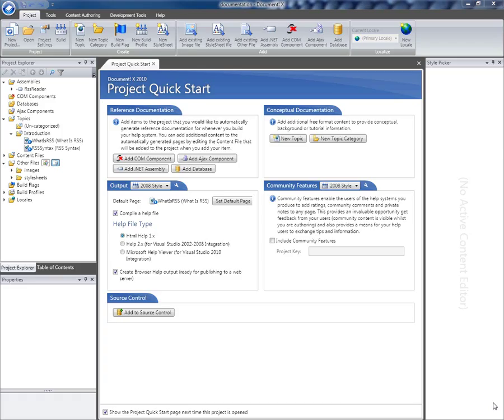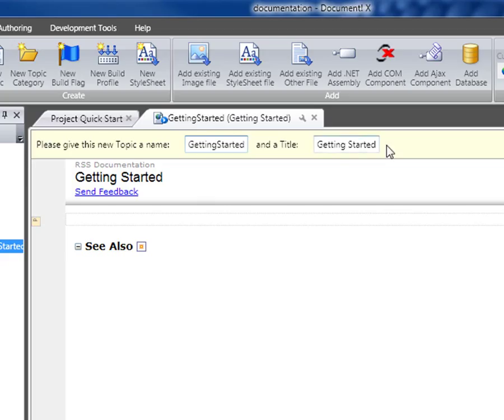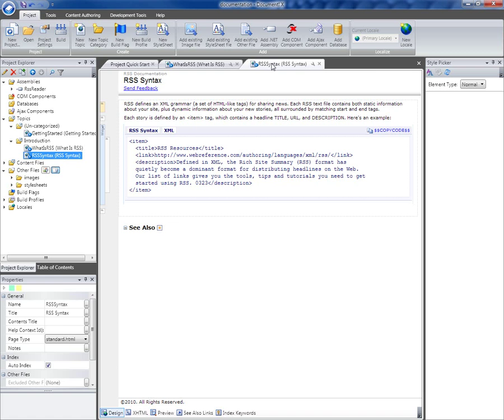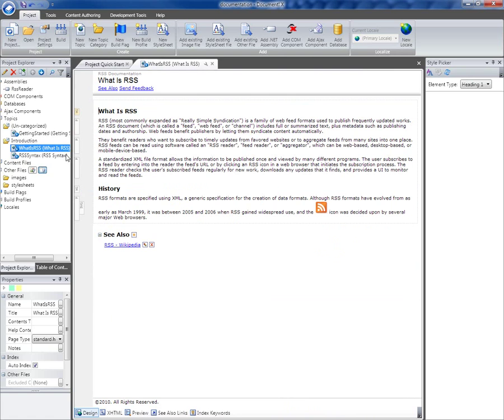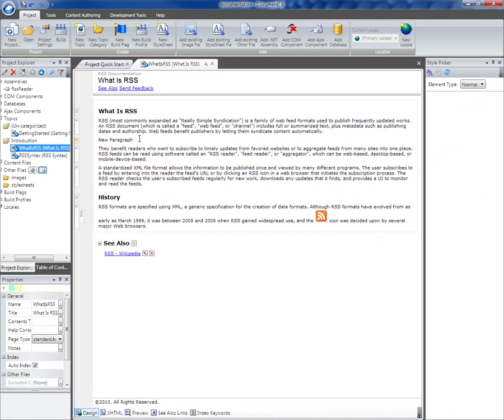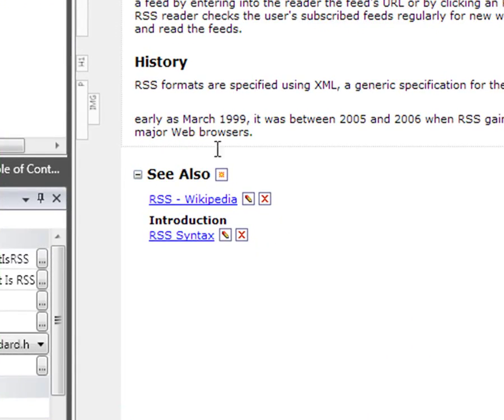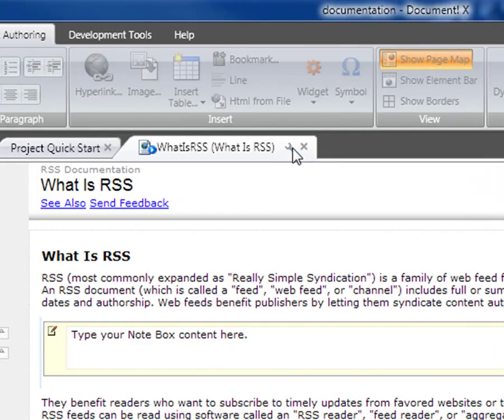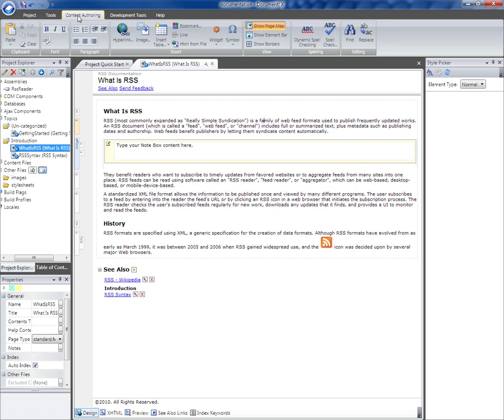Introduction to the Topic Editor in Document! X and HelpStudio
This video introduces some of the key fundamentals of working with the Topic Editor, including how to create and open Topics for edit, side by side editing, using the different edit views, and switching between different profiles whilst editing. (7 minutes)